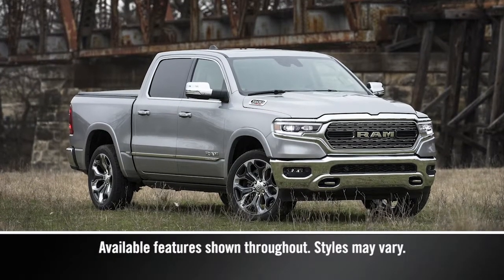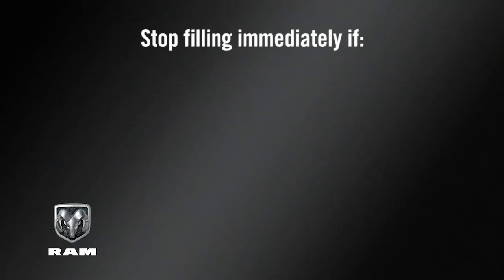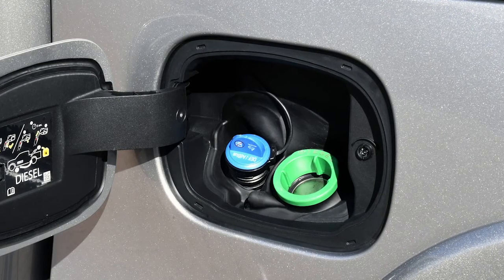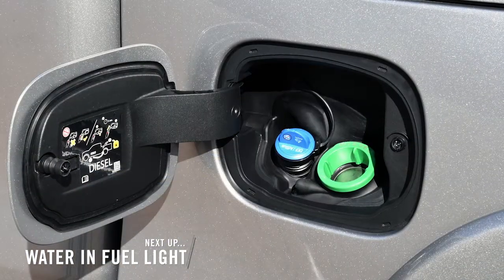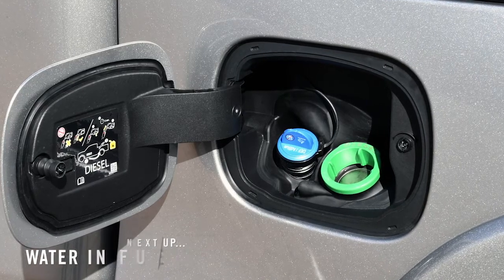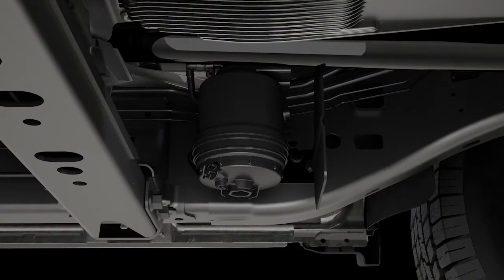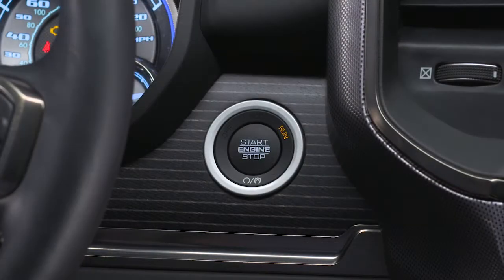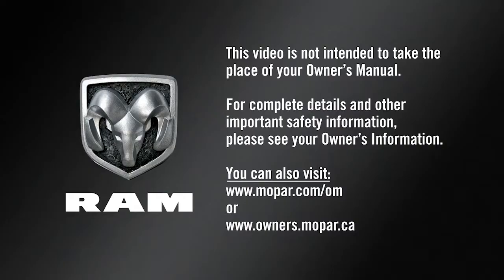Diesel Exhaust Fluid / Water In Fuel Light | How To | 2021 Ram 1500 DT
2021 Ram 1500 DT diesel engine uses Diesel exhaust fluid (DEF) to help clean diesel exhaust emissions. The DEF tank holds the DEF fluid much as a fuel tank holds fuel for diesels.

There are times when water may accumulate in your 2021 Ram 1500 DT diesel fuel system. Unlike a gas fuel system, water in diesel fuel may cause damage to diesel engine parts.  Because of this, diesels generally have a warning message that will illuminate.

Transcript

[music playing]

Your diesel exhaust system relies on Diesel Exhaust Fluid, or DEF.

[text on screen] If the warning message sequence is ignored, your vehicle will have limited operation or may not restart unless DEF is added.

[voice over] A gauge displays the Diesel Exhaust Fluid level, and a warning light will activate any time the level gets too low.

You’ll find the DEF fluid cap in the fuel door. To add more fluid, remove the cap and insert the fill nozzle into the tank filler neck.

Stop filling immediately if the fluid stops flowing from the fill bottle into the tank, if fluid splashes out of the filler neck, or if the pump nozzle automatically shuts off.

Then, simply reinstall the cap.

Also, be sure to keep your diesel fuel and diesel exhaust fluid separate. If even a small amount of DEF gets into your diesel fuel tank, severe damage could occur in your engine, fuel pump and injectors. If this happens, do not start the engine. Contact an authorized dealer. Likewise, never let anything other than diesel exhaust fluid into the DEF tank or you may have to replace the entire DEF system. Always use separate containers, funnels and nozzles for fuel and DEF.

[text on screen] Next Up… Water In Fuel Light

[voice over] The Water In Fuel indicator light will illuminate when there is water detected in the fuel- water separator filter. If this light remains on, you should drain the water from the fuel-water separator before starting the engine.

If water is detected in the separator filter while the engine is running, or while the ignition is placed in the On/Run position, the “water in fuel” indicator light will illuminate and an audible chime will be heard.

At this point you should stop the engine and drain the water from the fuel-water separator filter, located inside the frame rail, behind the left front wheel. The drain valve is located on the bottom of the filter housing, and is best accessed from under the vehicle.

To drain the separator filter, first turn the engine off. Then, within 10 minutes, turn the filter drain valve counter-clockwise to drain water that may have accumulated. Next, you’ll need to place the ignition in the On/Run position and allow any additional accumulated water to drain.

Leave the drain valve open until all water and contaminates have been removed. When clean fuel is visible, close the drain valve by turning it clockwise and place the ignition in the Off position.